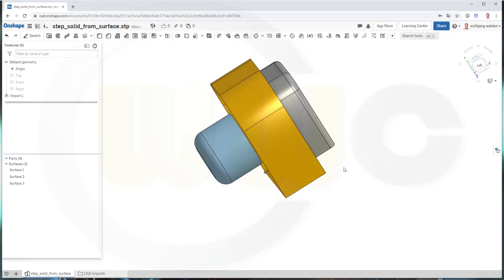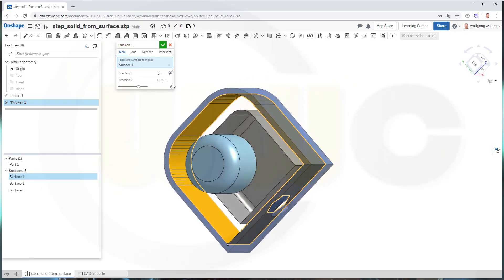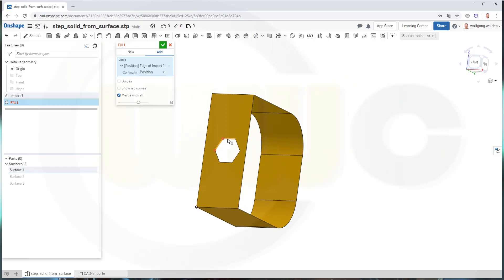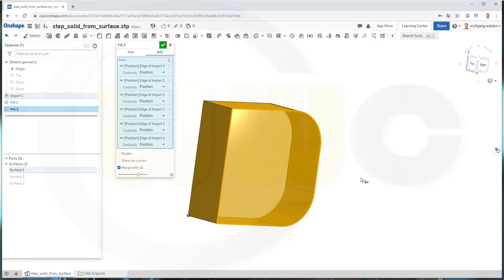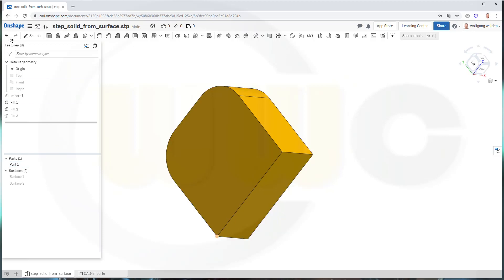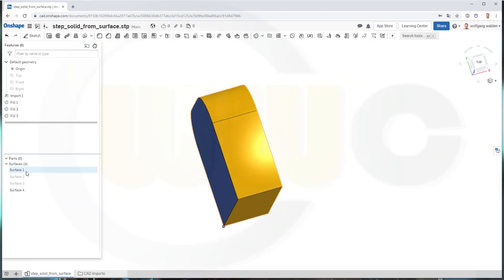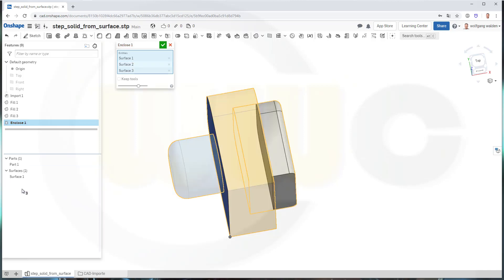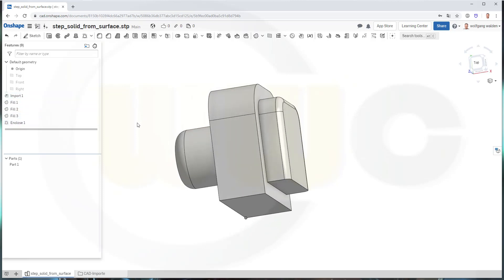Solid from Face / Surface - Onshape Training - FAQ Shorts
One question which I´m being asked frequently - "how to get a solid from a surface" - so here is the short answer - enjoy! For better a overview regarding my youtube videos - head over to my blog.

Siemens NX
Surface Modelling / Flächenkonstruktion
SolidWorks
Surface Modelling / Flächenkonstruktion
Onshape
Drafting / Zeichnungen